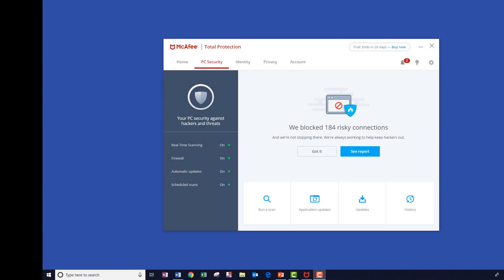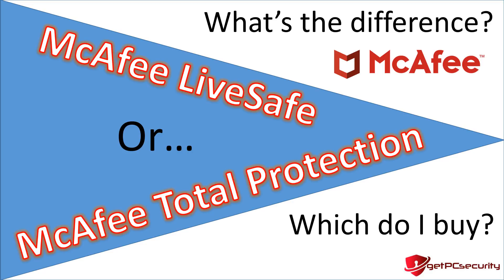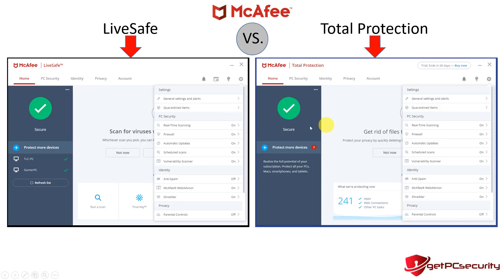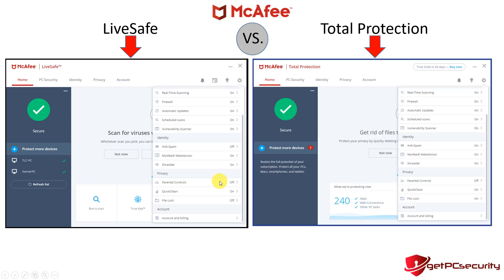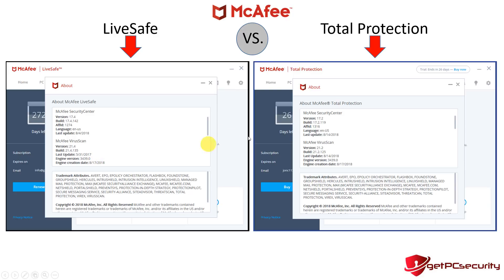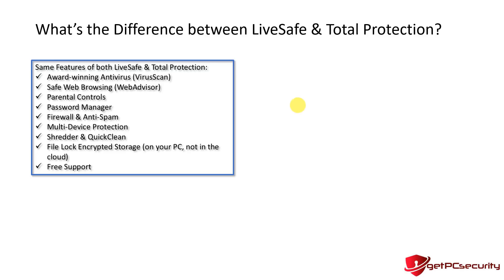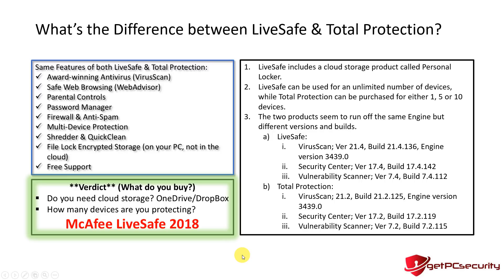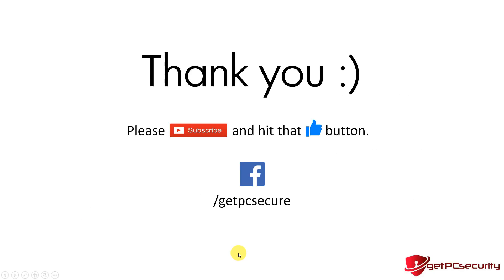McAfee LiveSafe vs. McAfee Total Protection - PC Security Comparison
We compare McAfee's LiveSafe product vs McAfee Total Protection.

We look at both portals side-by-side and tell you all the features you get with both antivirus products and also how the two PC security products are different.

We walk you through the portal and look at all the features within the product before you decide to buy.

Download & Purchase McAfee Products Here
McAfee LiveSafe 2018 (Unlimited Devices)
McAfee Total Protection (unlimited Devices - Activation Card by Mail)
McAfee Total Protection - 10 Devices (Download Code)
McAfee Total Protection - 5 Devices (Activation Card by Mail)
McAfee Total Protection - 3 Devices (Activation Card by Mail)
McAfee Internet Security 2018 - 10 Devices
McAfee Internet Security 2018 - 3 Devices
McAfee AntiVirus Plus 10 Devices (Activation Card by Mail)